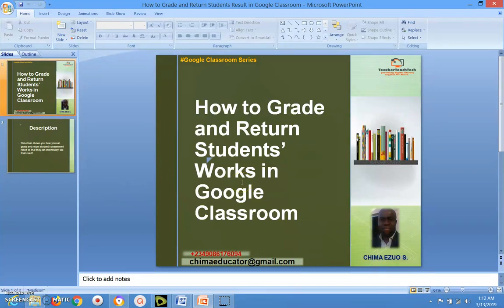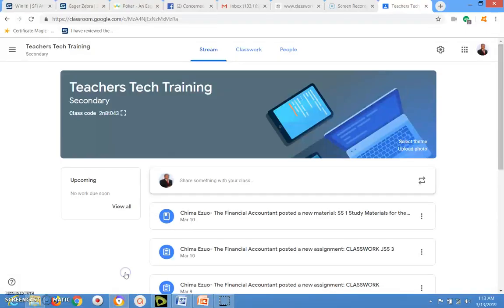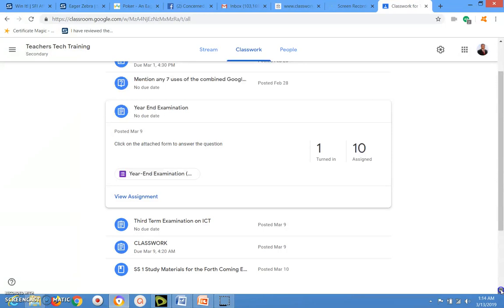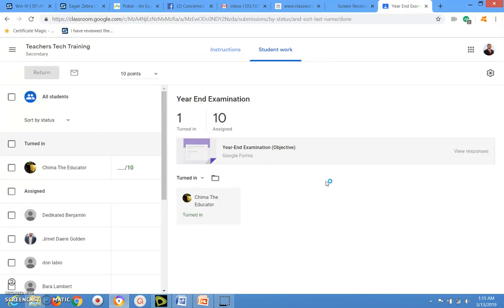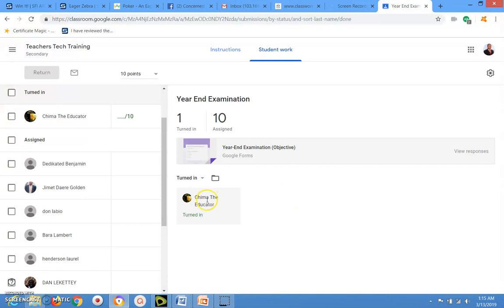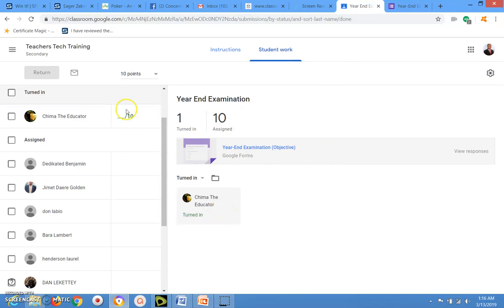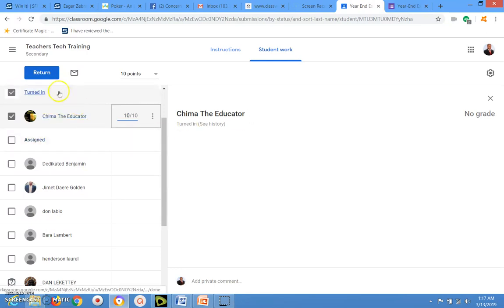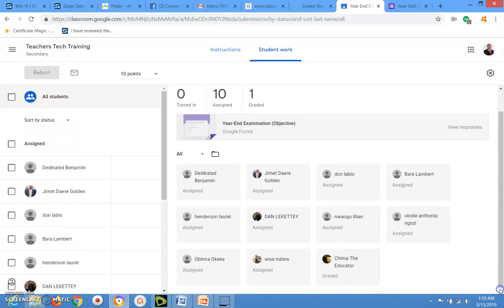How to Grade and Return Students' work in Google Classroom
Are you a classroom teacher or  a district head looking for free tutorial videos on Google Classroom?

Learn the ins and outs of grading and returning students' work efficiently in Google Classroom with our step-by-step guide. Maximize your workflow and provide timely feedback to enhance the learning experience for both educators and students. Watch now for expert tips and tricks!

Follow our Google Tools Podcast to access all our free training resources on Google Classroom and other Google tools:

Wish to join our training on Google Tools Masterclass 4.0?